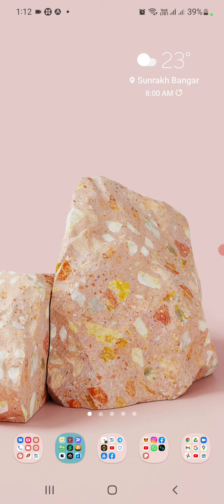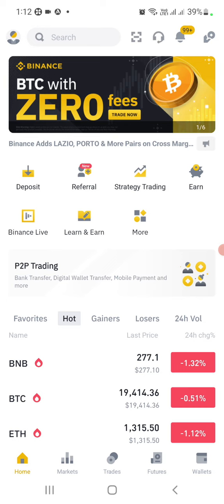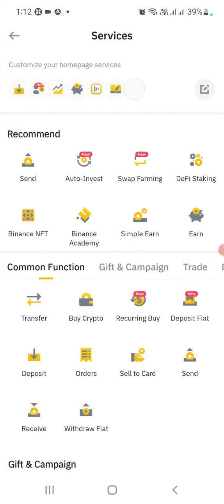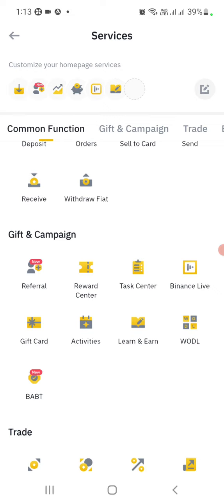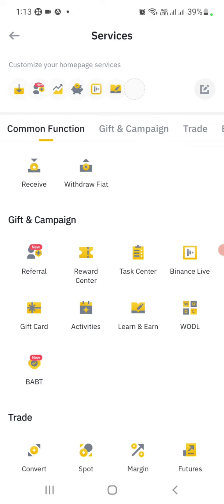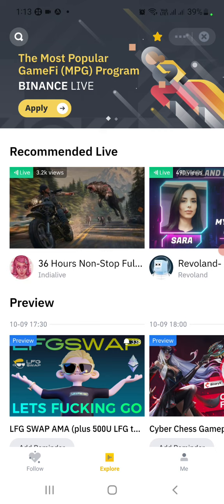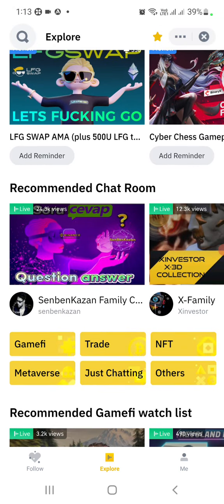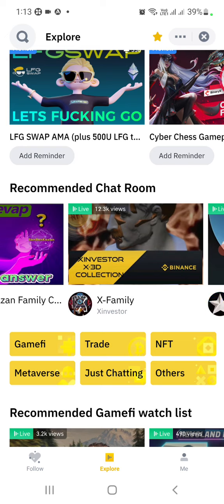Earn from Binance Free without any Investment!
This video is about how earn from binance free without any unvestment totally free. One thing always comes to mind does binance give free crypto? Yes! there are many ways. And, how much can i make money from binance ? well it wont make you ruch but it is free money after all.
This is tutorial for beginners, for those whi are learning how to use binance.
If you enjoyed my video, Earn from Binance Free without any Investment!, watch it again here
Join binance here and get Get 100 USDT Trading Fee on deposit of $100 or above.

The purpose of this channel is to educate the viewers, and share everything I know about crypto, and that sometimes include products recommendations.

I do believe in the products I mention in my channel, and have experience with them. I will never promote a product I have’t tried or think you’ll benefit from.